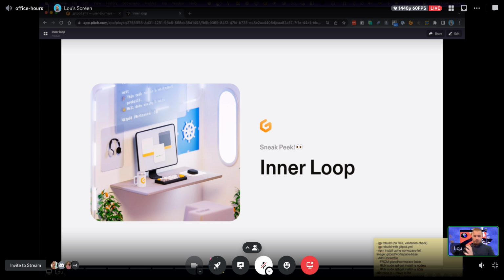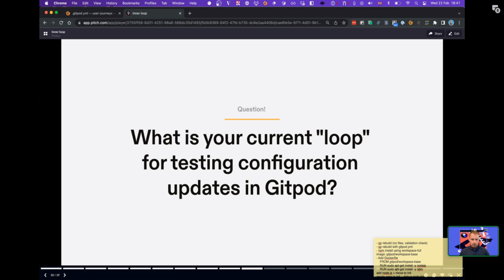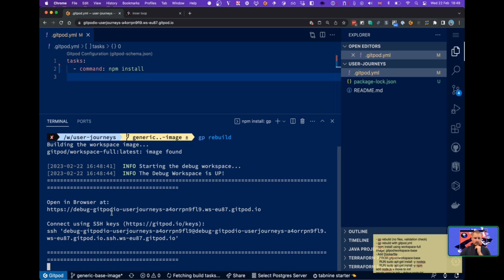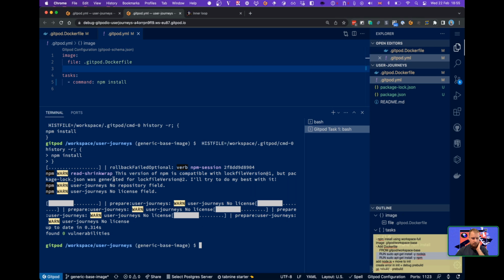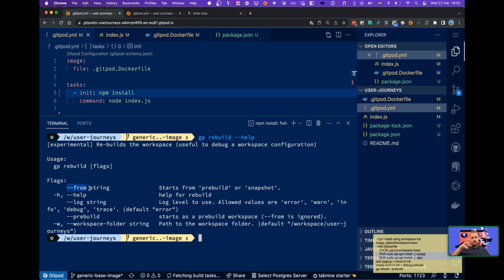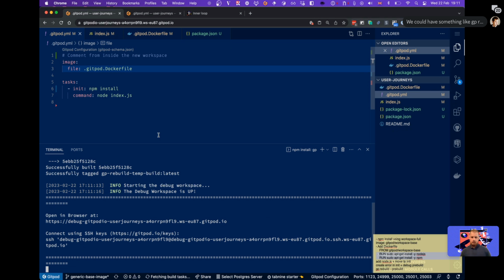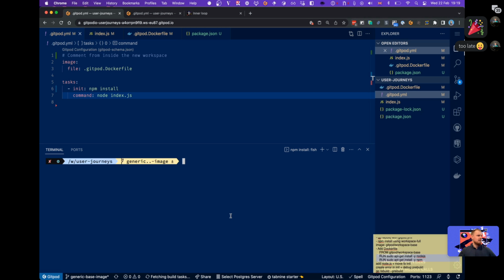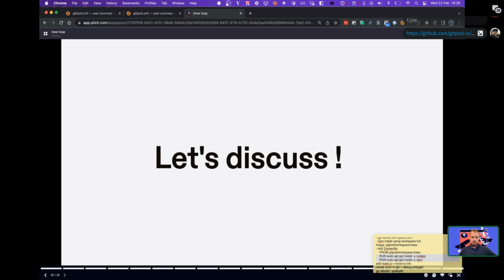Community Office Hour: `gp rebuild` preview 🛠️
Gitpod Community Office Hours are back! Join us with the community for an hour to discuss all things Gitpod. ✨